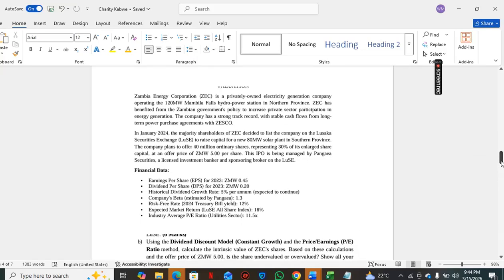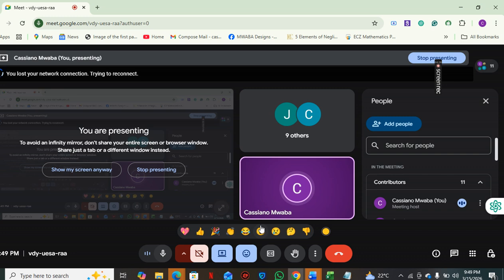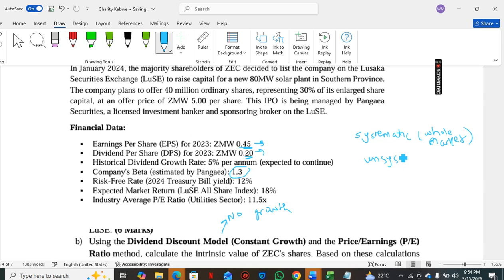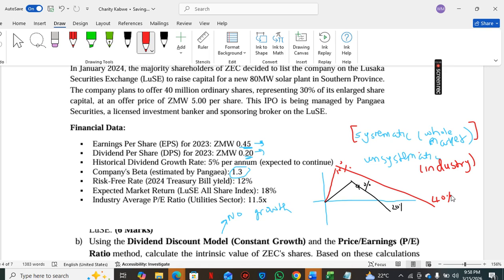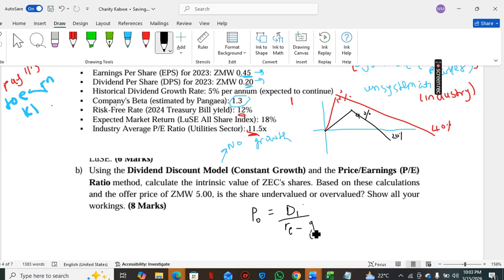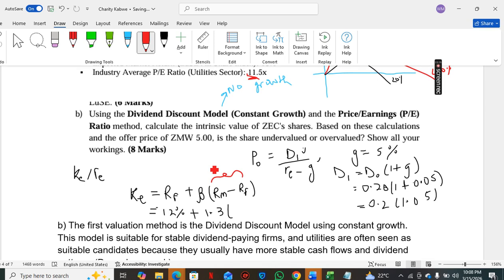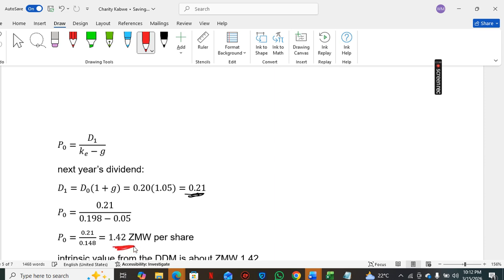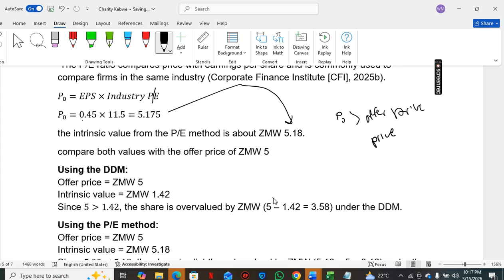VALUATION OF SHARES DIVIDEND DISCOUNT MODEL AND PE RATIO METHOD